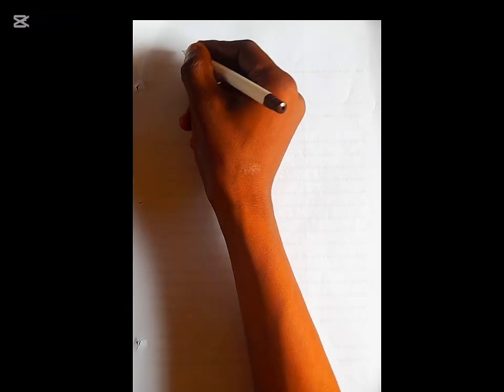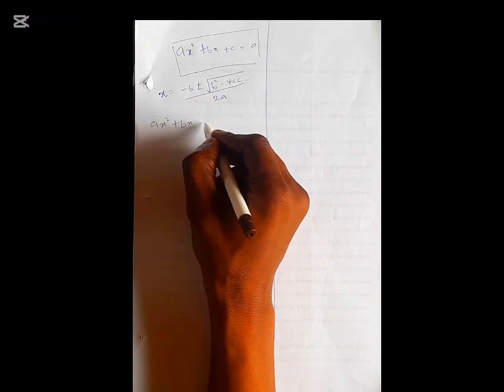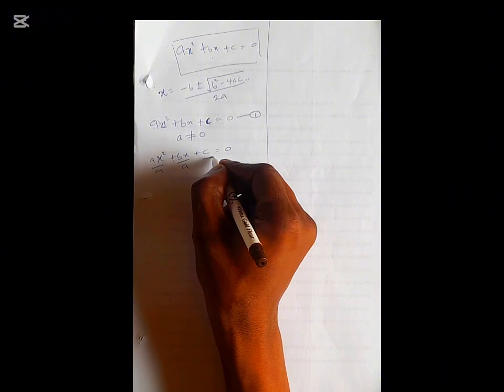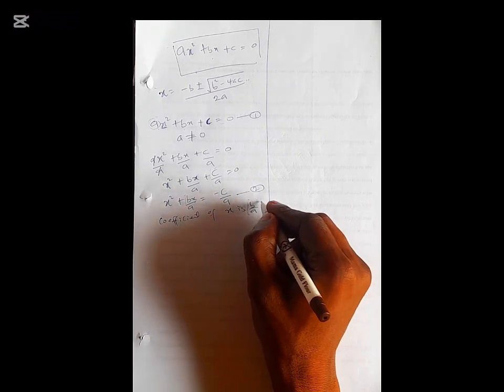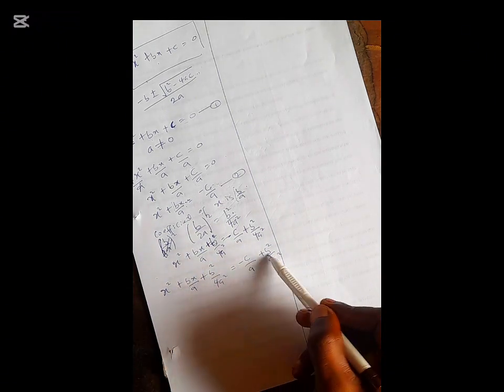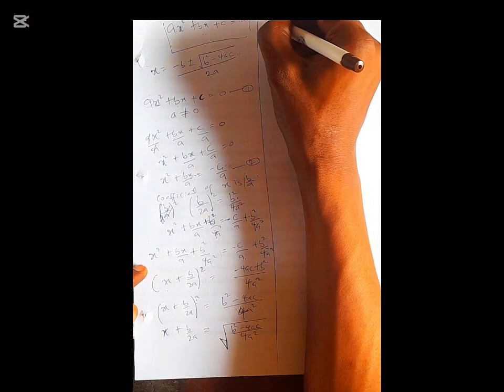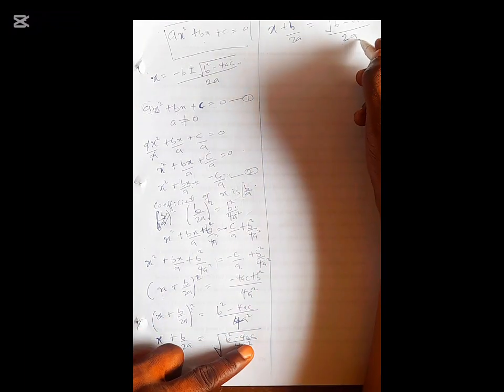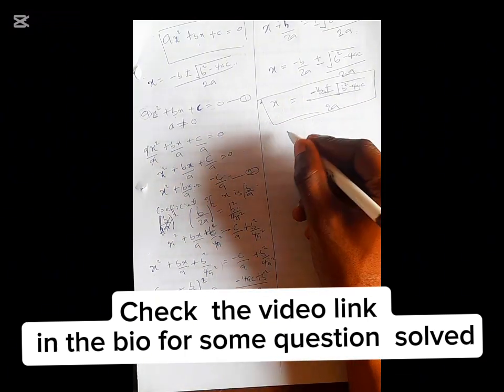How to derive almighty formula Quadratic Equation step-by-step proof explained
Welcome to this detailed tutorial where we break down the proof of the Quadratic Formula step-by-step! Whether you're a student, teacher, or math enthusiast, this video will guide you through the derivation of one of the most important formulas in algebra.

In this video, we will:

Start from the general quadratic equation: ax² + bx + c = 0

Show the step-by-step process of completing the square

Derive the famous quadratic formula: x = (-b ± √(b² - 4ac)) / 2a

Explain each step clearly and thoroughly to ensure you understand the logic behind the formula

By the end of this video, you'll have a solid grasp of how to derive the quadratic formula and why it works. This is an essential skill for solving any quadratic equation and mastering algebra.